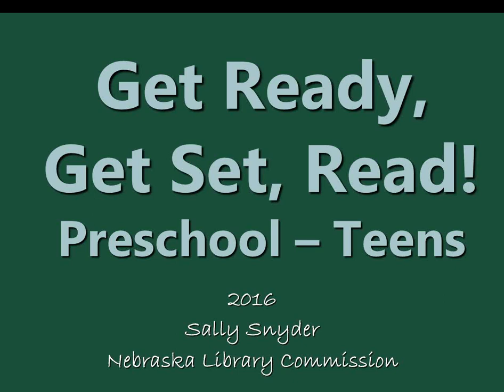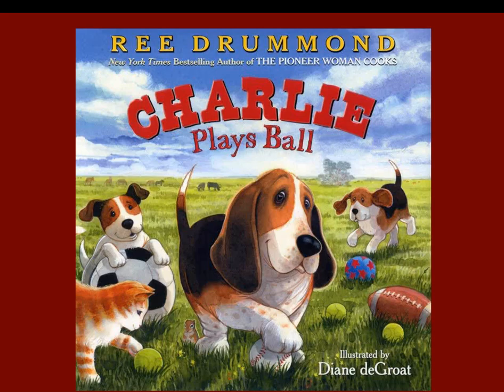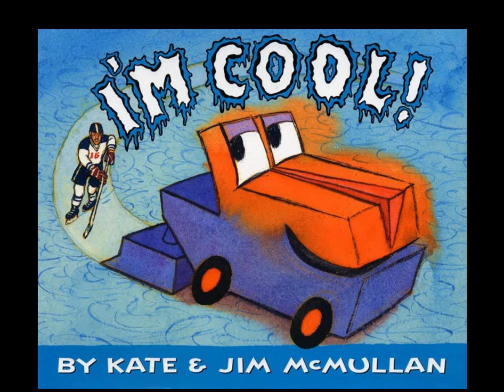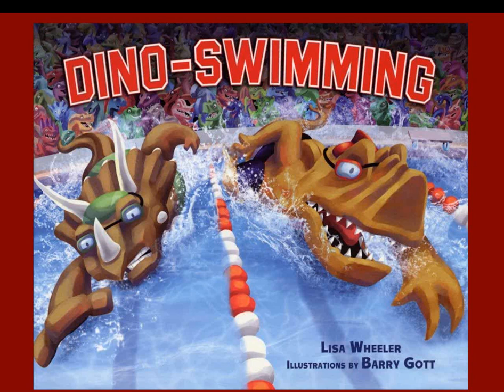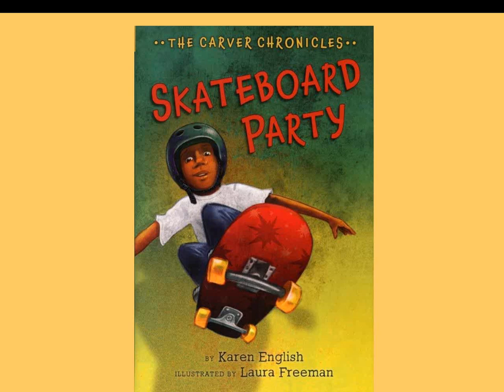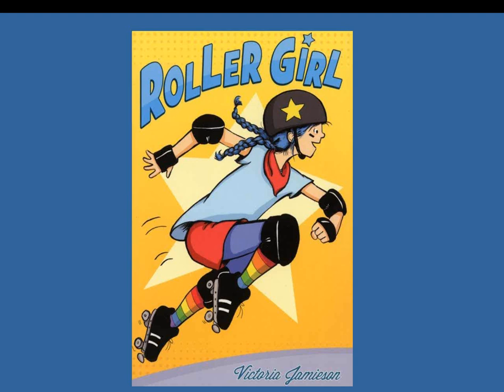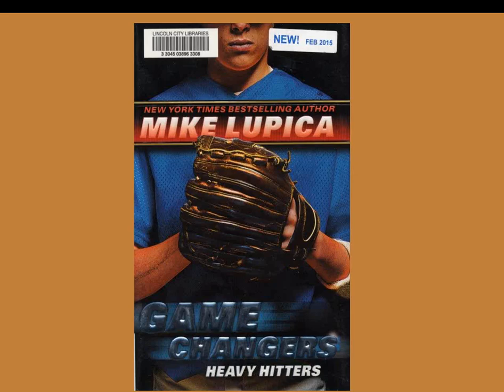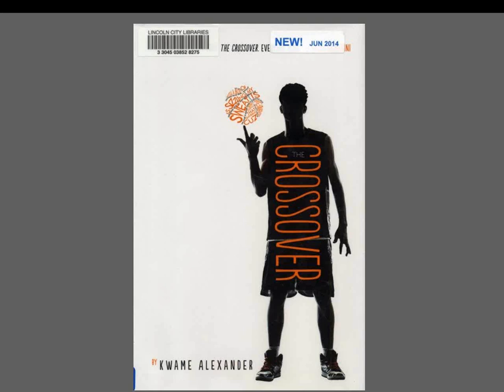NCompass Live: On Your Mark, Get Set...READ! Summer Reading Program 2016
Sally Snyder, Coordinator of Children and Young Adult Library Services at the Nebraska Library Commission, will give brief book talks of new titles pertaining to the 2016 Summer Reading Program themes: On Your Mark, Get Set...READ! (children's theme) and Get in the Game: Read (teen theme).